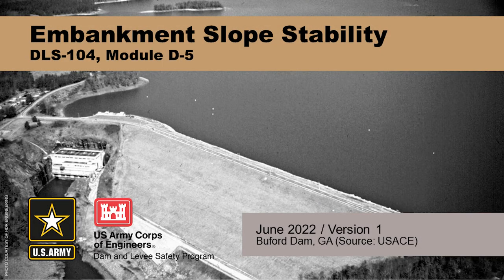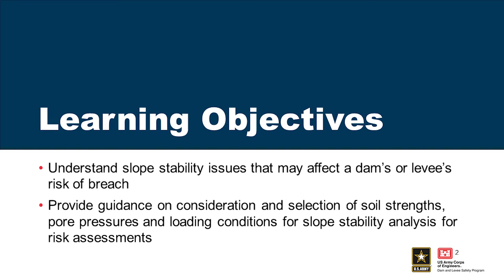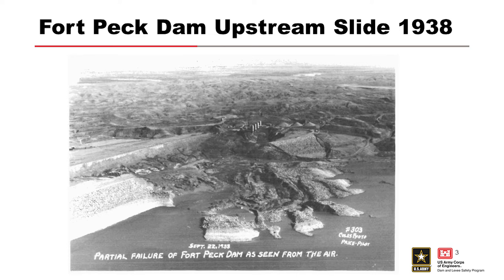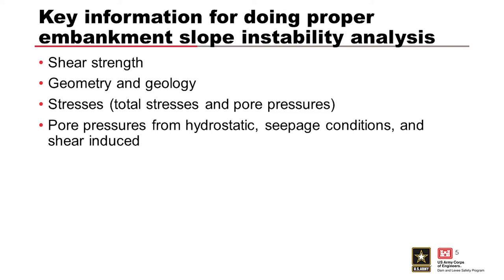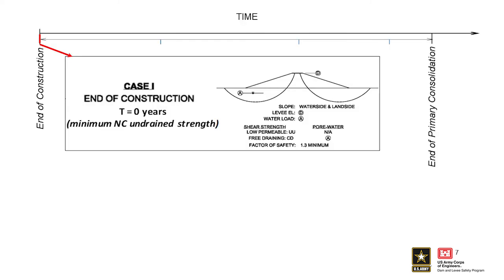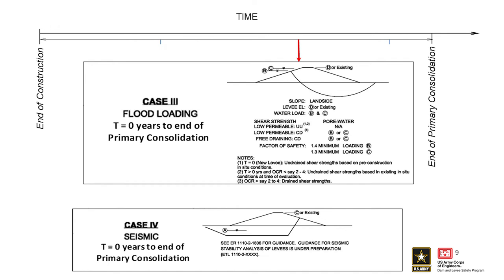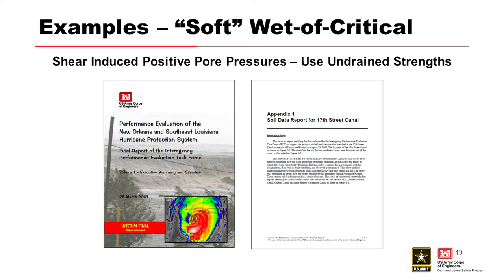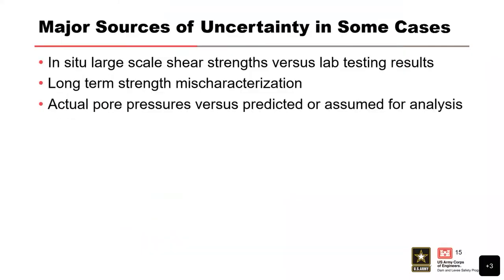DLS-104 Module D5: Embankment Slope Stability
Course Overview

Learning Objectives
By the end of the training, participants will be able to:

Module Objectives
Describe slope stability issues that may affect a dam or levee’s risk of breach
Distinguish how soil strengths, pore pressures, and loading conditions for slope stability analysis impact risk assessments

Video blurry?
To change video quality while watching on your computer:

1. In the video player, select the Settings icon.
2. Click Quality.
3. Select your preferred video quality. Auto is the recommended setting and will give you the best experience for your conditions.